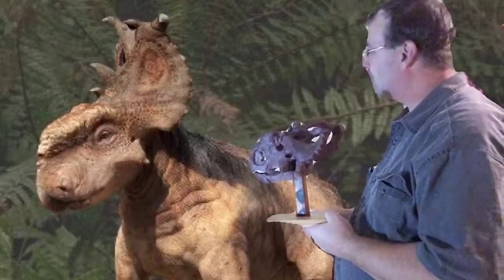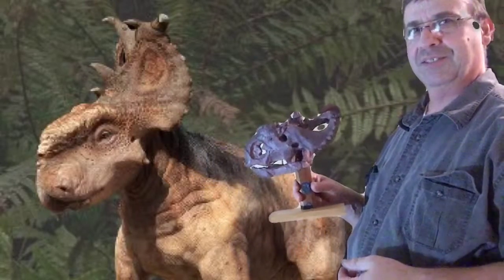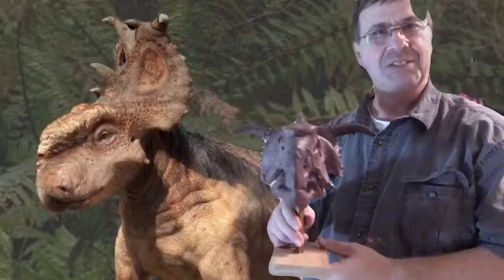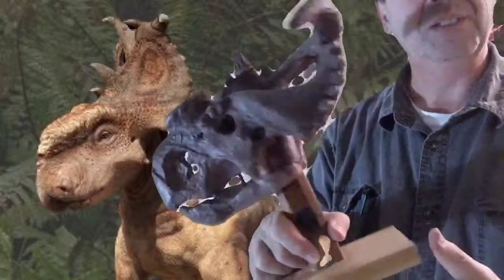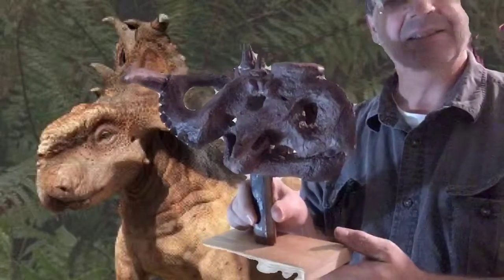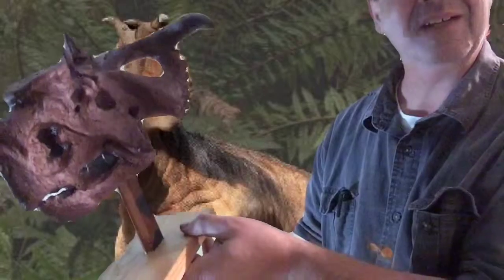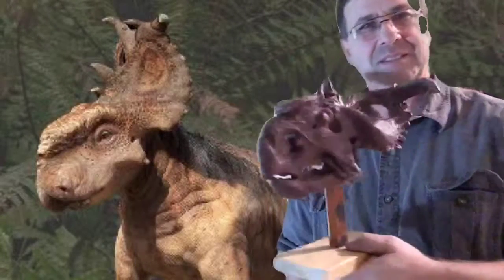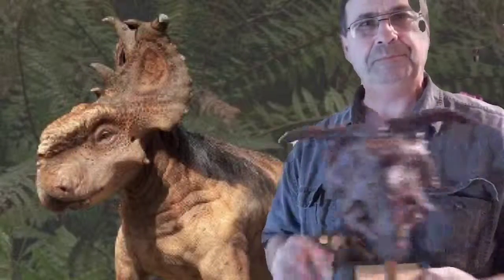Info on pachyrhinosaur